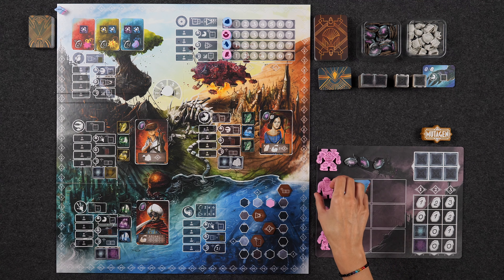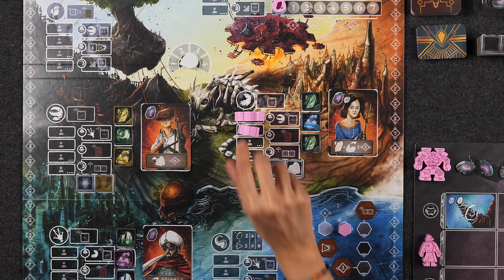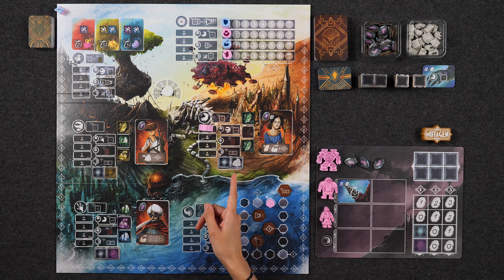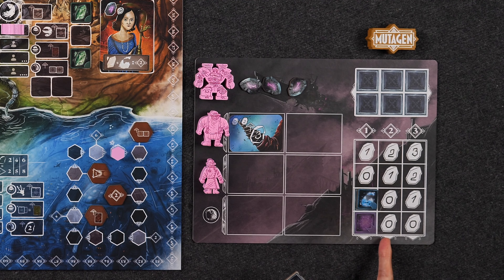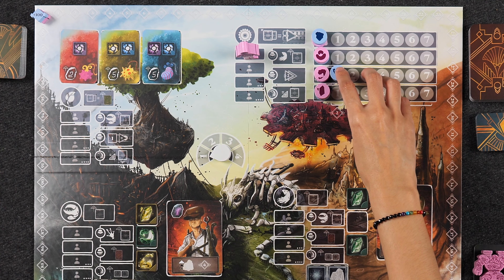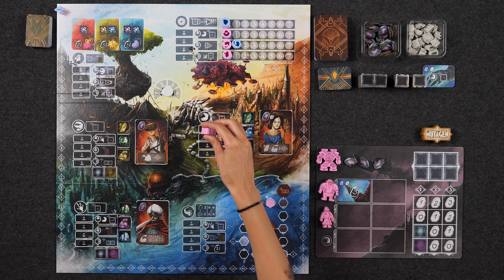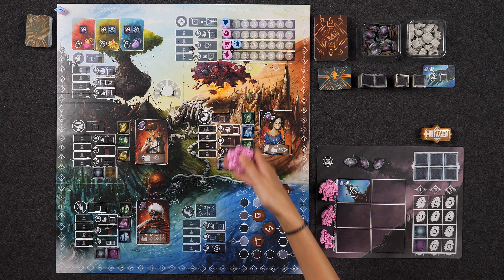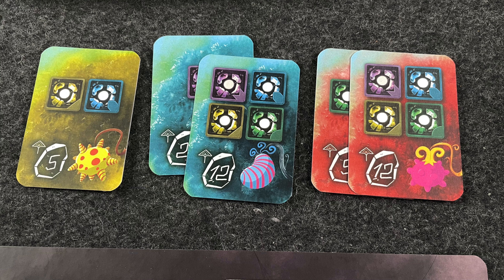Mutagen - Kickstarter Tutorial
Join us for a board game preview/tutorial of "Mutagen" a board game designed by Alexandros Kapidakis & published by Dranda Games. This video includes a rules overview.